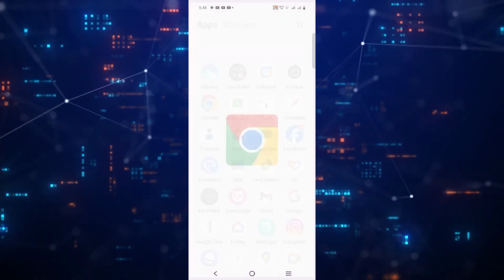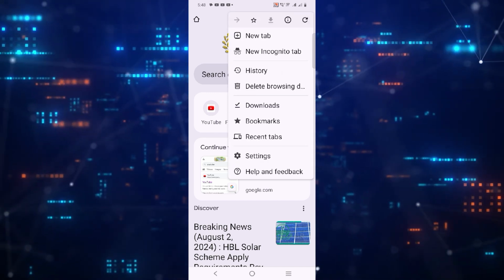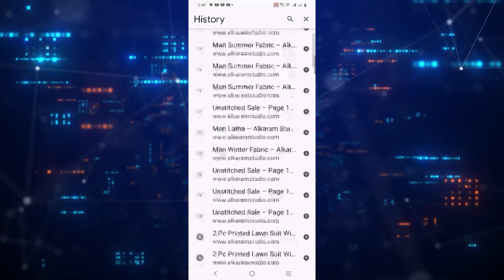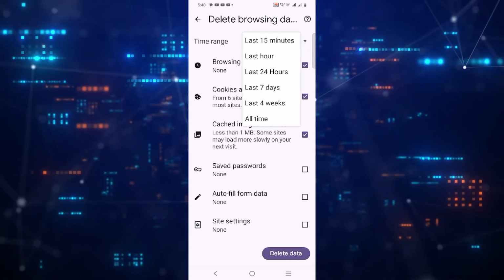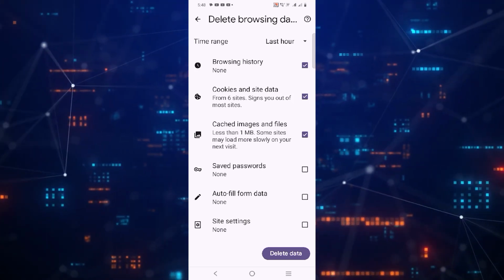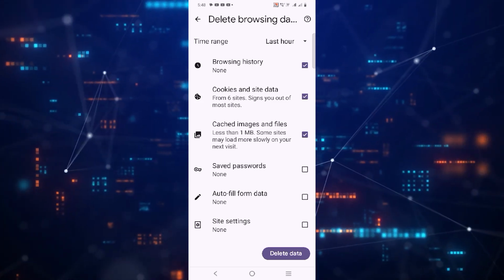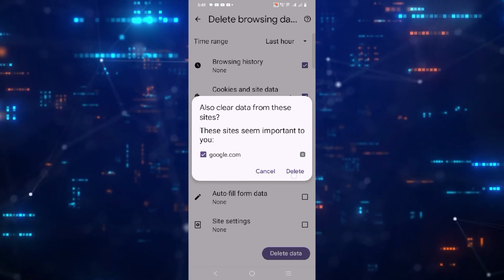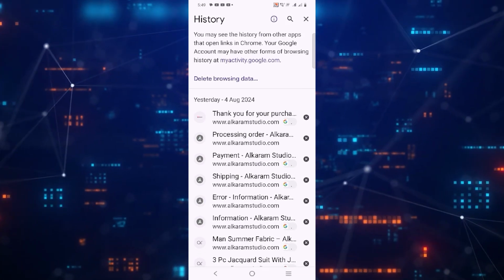How To Clear Search History On Chrome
Are you having trouble clearing your search history on Chrome. Don't worry; we have the solution! In this video, we will walk you step-by-step through how to successfully clear your search history. You'll be able to protect your privacy and keep your browsing safe in no time. So don't wait any longer; watch the video now and learn how to clear your search history on Chrome.